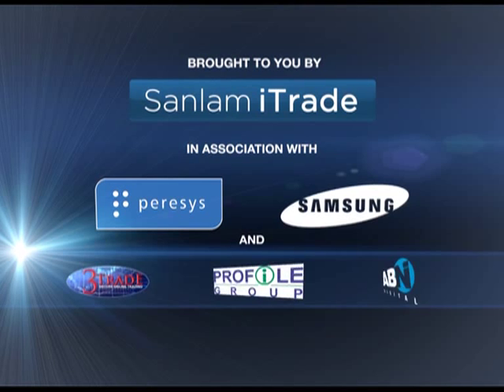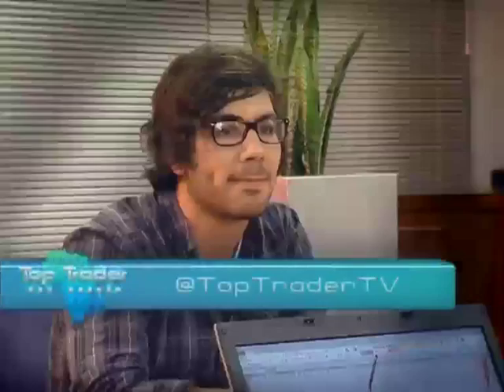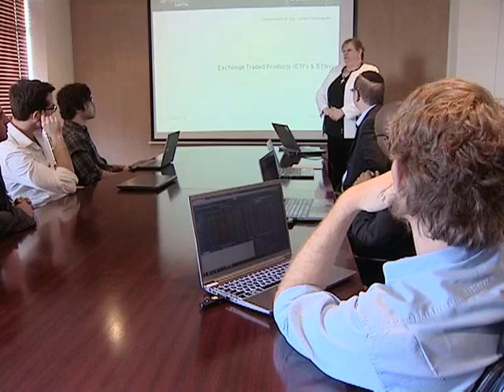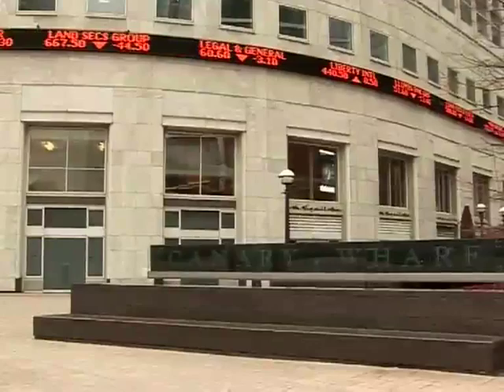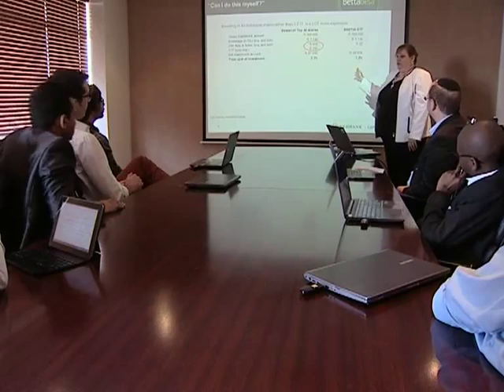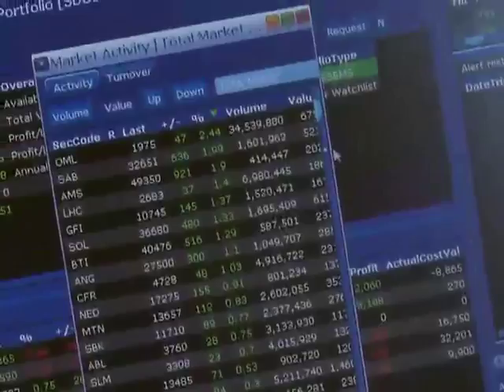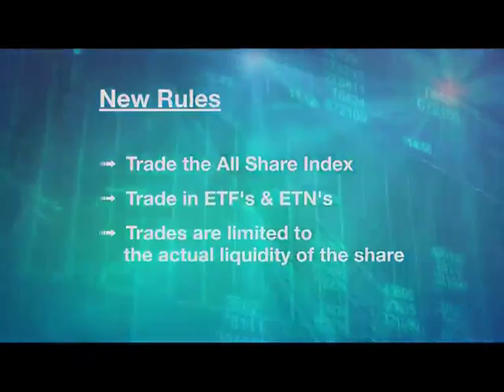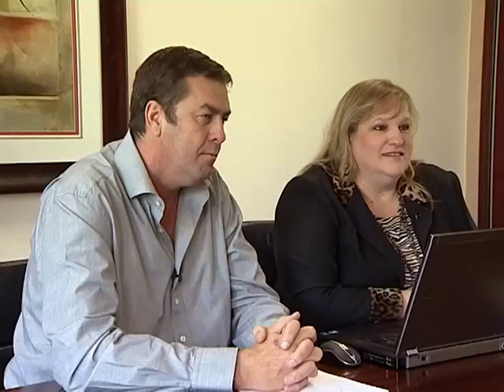Top Trader: Episode 6 - Part 1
The Top Trader 2012 contestants are inching closer to that R250 000 cash prize and the battle has certainly heated up. Nerina Visser introduces the concept of Exchange Traded Products.